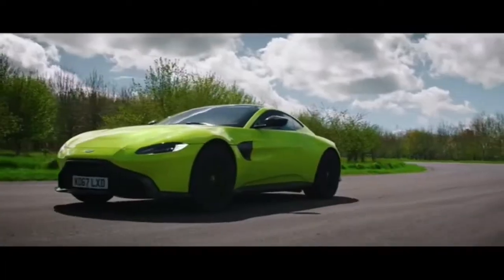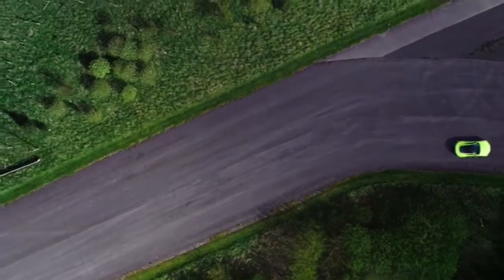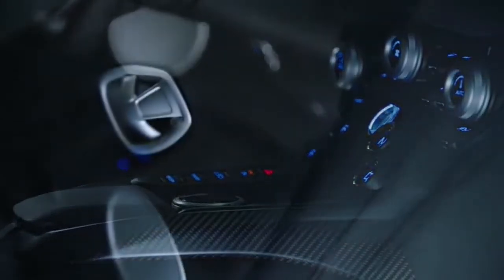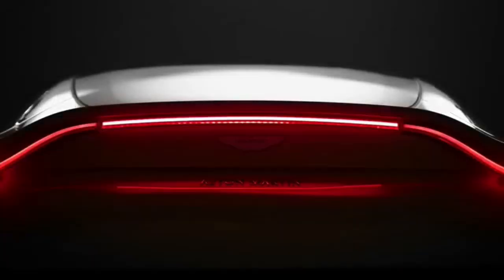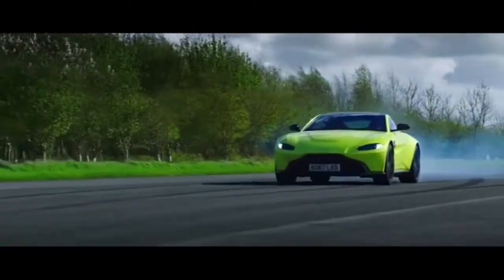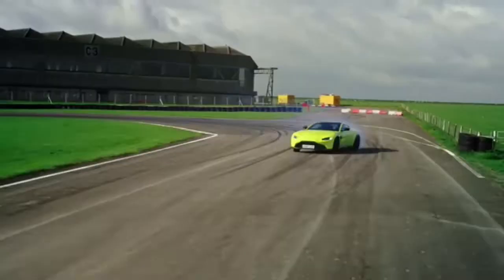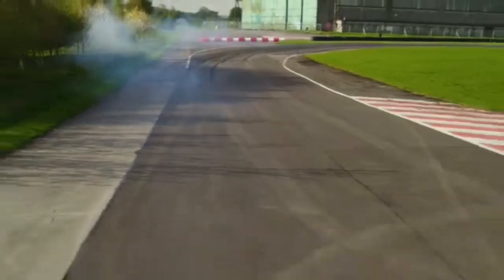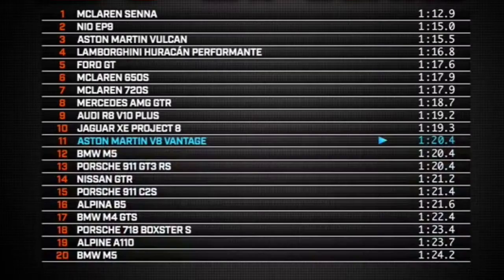Aston Martin Vantage Tech-Infusion From Mercedes-AMG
Giving thrills is precisely what the Vantage was built for, and the recipe is simple:
Take one part heart-stopping exhaust note, a splash of jaw-dropping lines, a dash of eye-popping yellow paint, and shake vigorously. Aston Martin has done this to perfection and charges $203,886 for the privilege.

Several years ago, an Aston Martin exec told me its internal customer surveys revealed that 87 percent of Aston buyers said James Bond played a role in their purchase decision. This meant, he said, that 13 percent of Aston buyers were clearly lying.

Random Not Your Everyday Scene

Thank you for reading through the details, be sure to subscribe to our channel and ring the bell to get notified of our latest videos, you have the option to be notified for occasional videos or all of them, If on the phone make sure you go to your phone settings to switch on notification